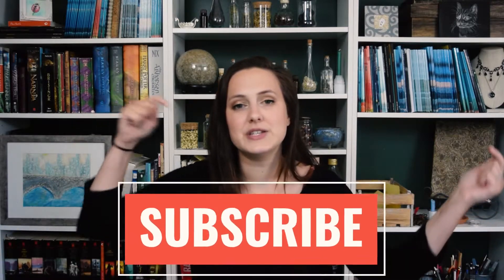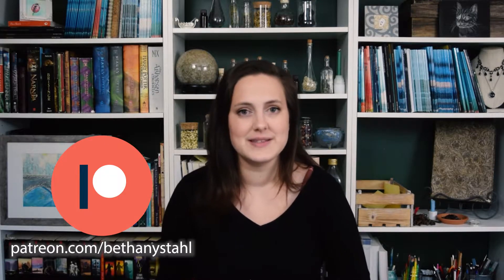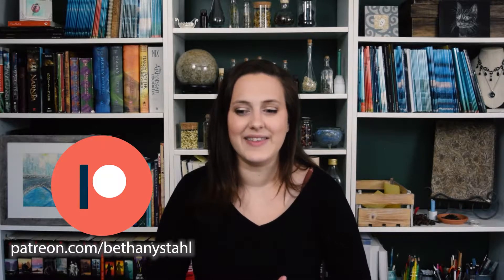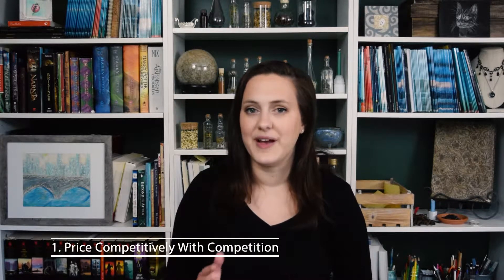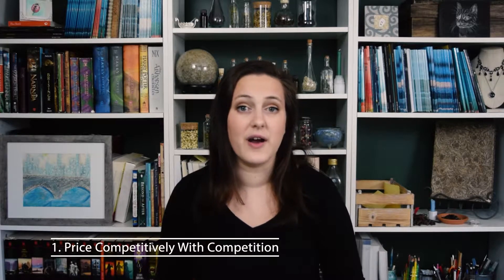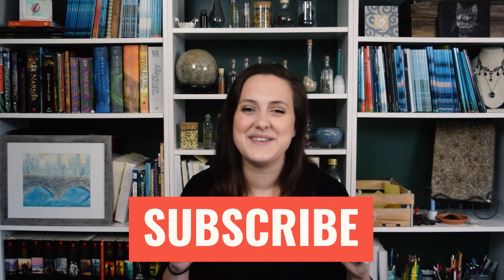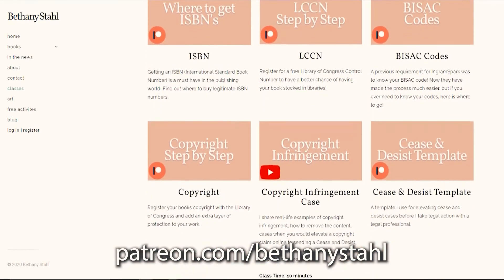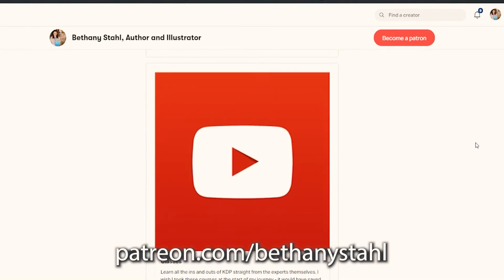How To Price Your Book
How to price your self-published book to sell and bring a profit! I share a few tips to make sure your price is on point!